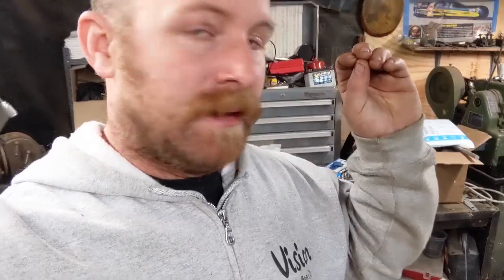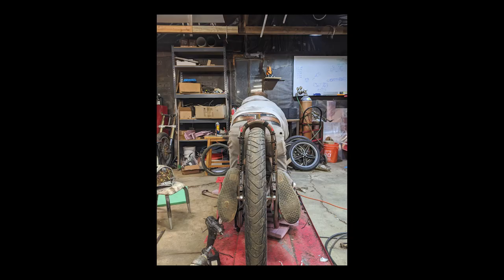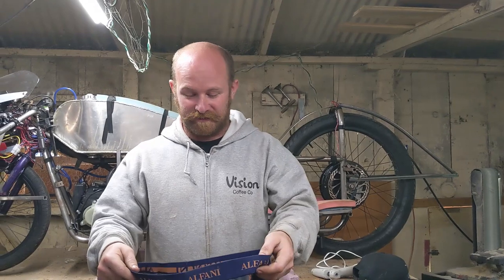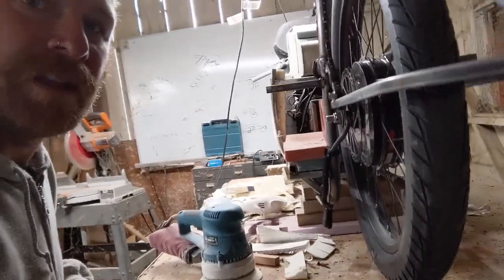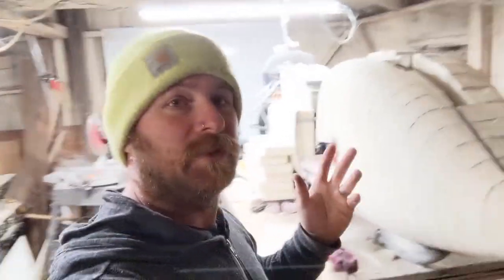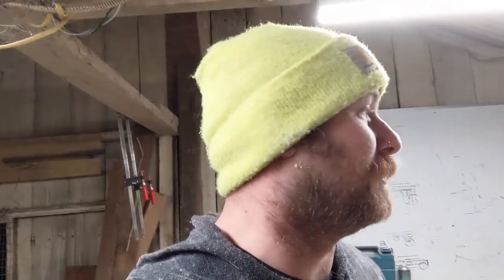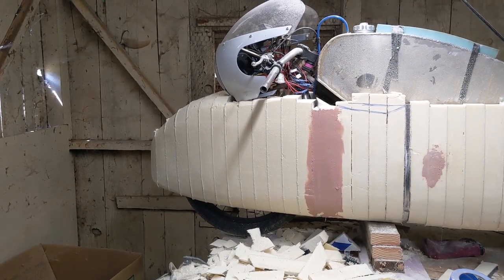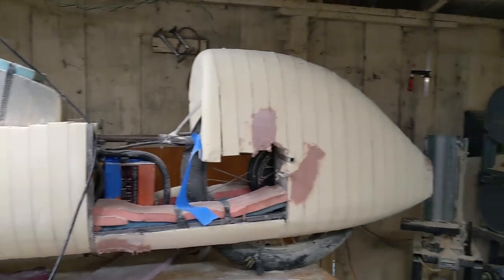Extreme range EV Mini Bike | Fiberglass Foam Shaping | Lark Machine Co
I start the fiberglass body work on the PHEV mini bike project